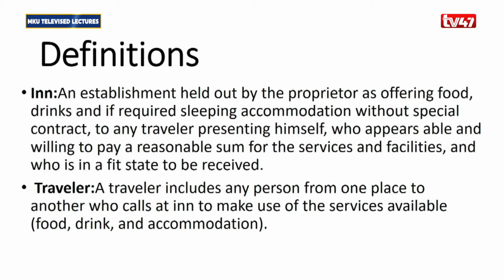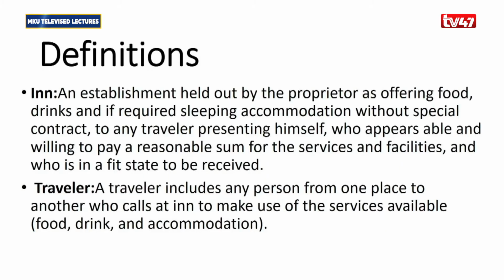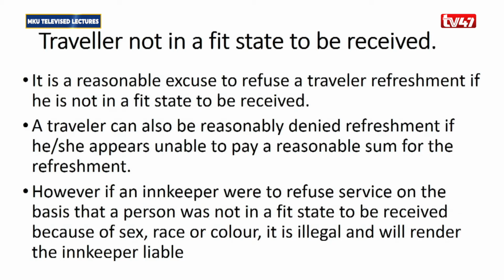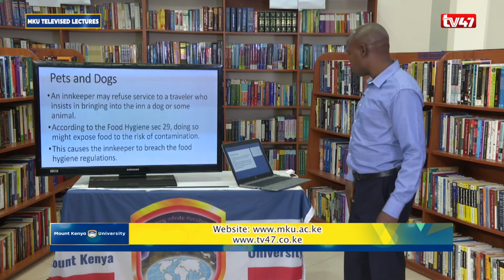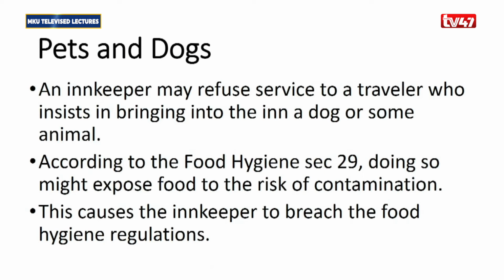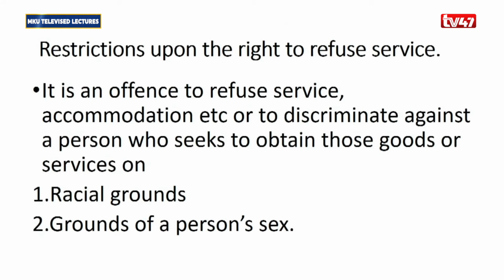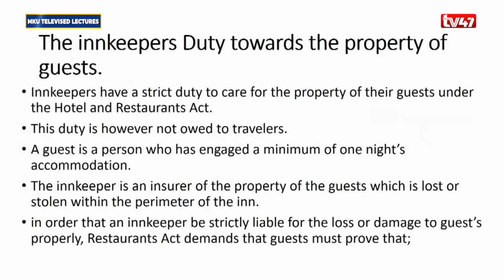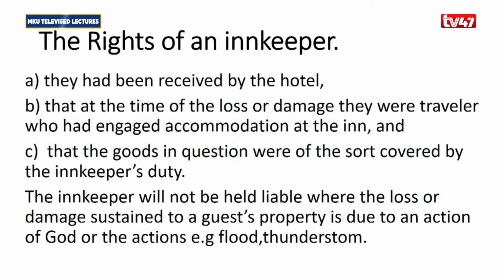BHT4208: LEGAL ASPECT IN HOSPITALITY & TOURISM LESSON 2